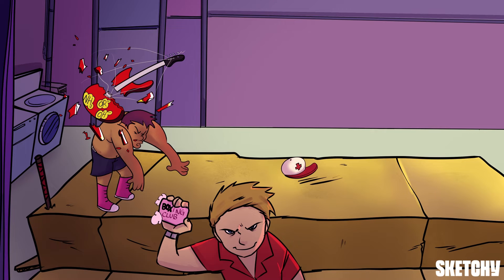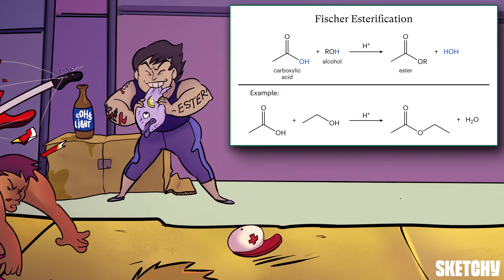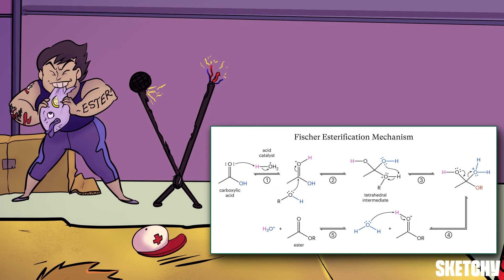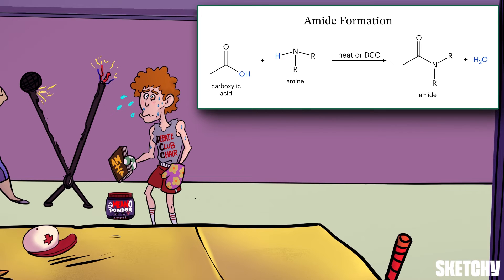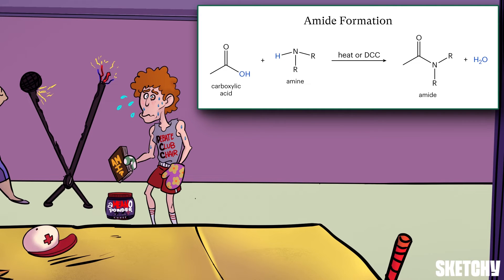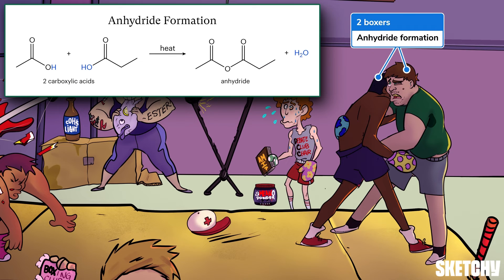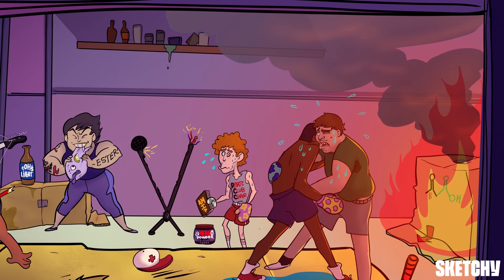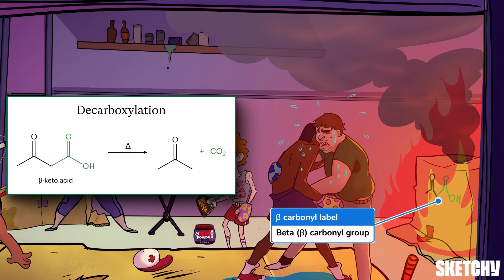Carboxylic Acids Reactions: Esterification, Amides, & More (Full Lesson) | Sketchy MCAT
In this lesson learn the reactions of carboxylic acids. Discover how carboxylic acids transform into esters through Fischer esterification, amides with the addition of amines, anhydrides by joining two carboxylic acids, and undergo decarboxylation with specific structural requirements.

00:00 Introduction
00:32 Deprotonation
01:25 Fischer Esterification
02:45 Amide Formation
03:46 Anhydride Formation
04:20 Decarboxylation
05:22 Symbol Review